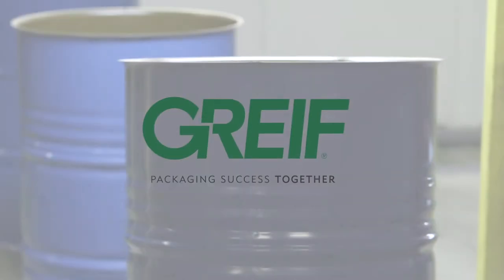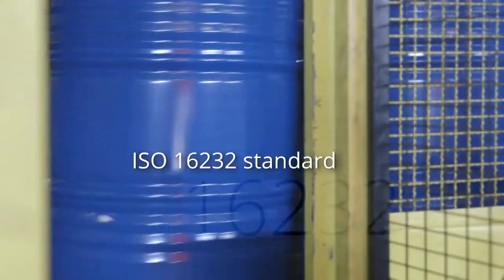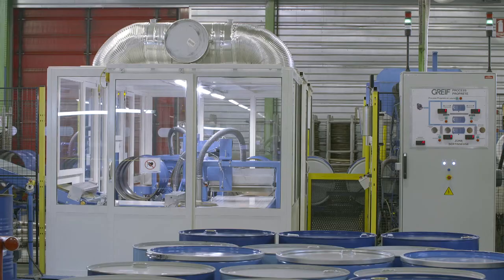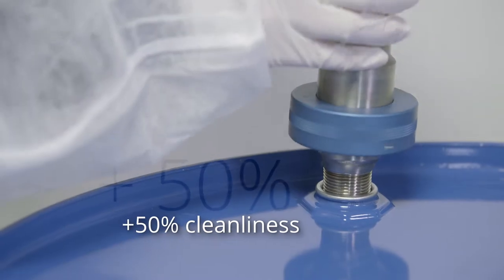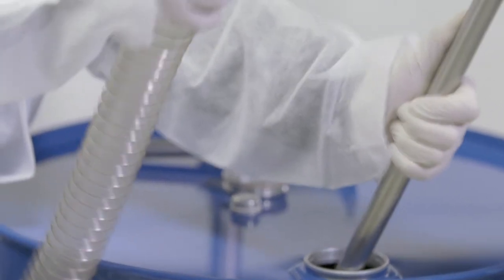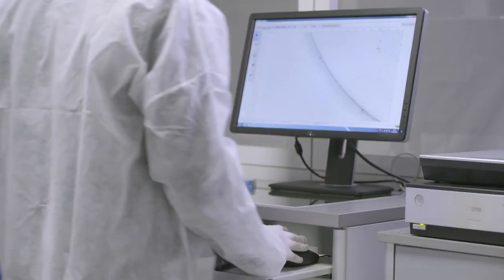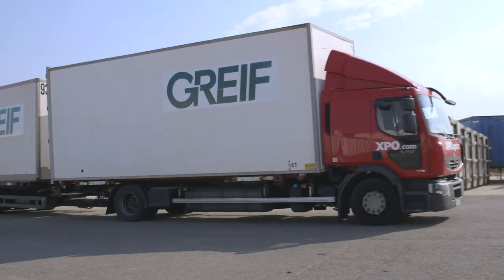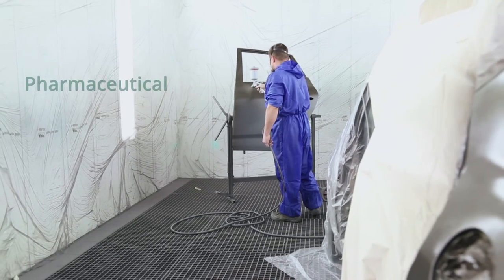Internal Cleanliness solution for Large Steel Drums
Greif manufactures standard and specialty steel drums in a range of sizes and thicknesses with a choice of linings, configurations and covers to transport materials for the chemical, paint and coatings, food, pharmaceutical and hazardous waste industries. Our world-leading production processes enable fast turnaround and efficiency.

Steel pails are offered in a various options, such as tight-head, open-head, straight-sided and open-head nested styles. Greif also supplies specialty application pails for products requiring a high degree of cleanliness. These steel pails transport materials for various industries, such as specialty chemicals, paints and coatings, pharmaceuticals, flavors and fragrances.

Learn more about the degree of cleanliness for our steel drums below!